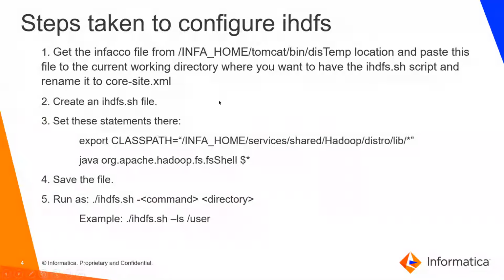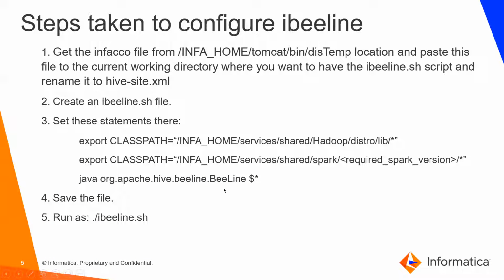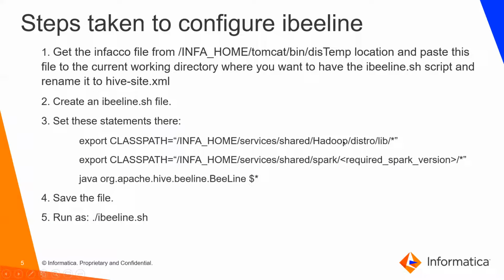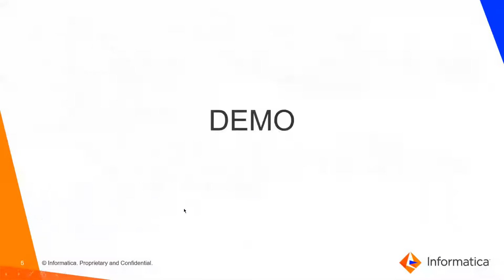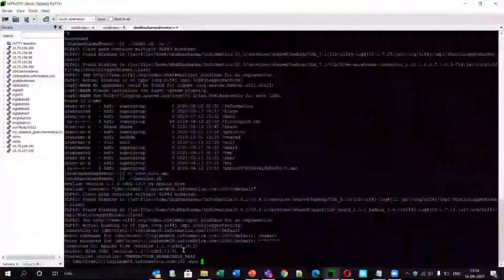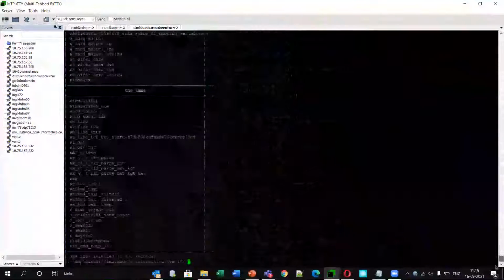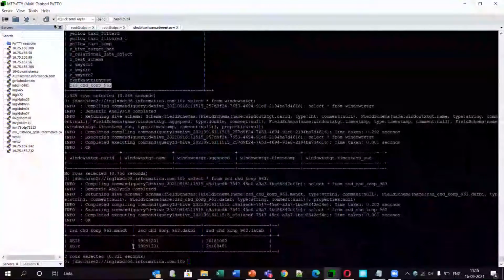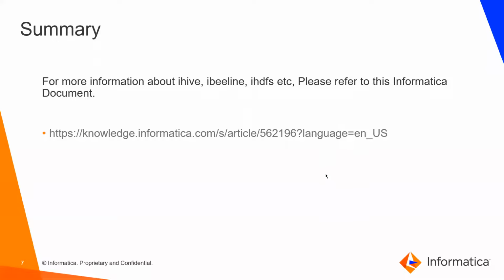How to Configure and Use ihdfs and ibeeline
This video explains how to configure and use ihdfs and ibeeline.

Expertise: Beginner
User type: Administrator, Developer
Category: configuration and connectors
Problem type: Configuration, connectivity